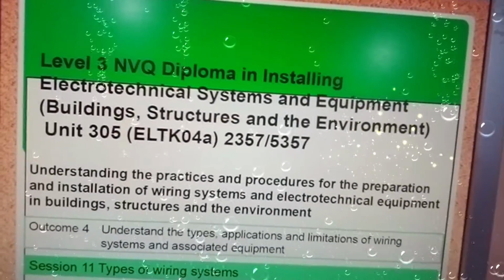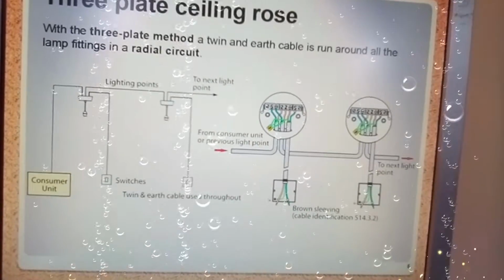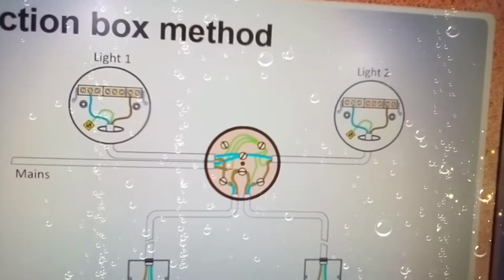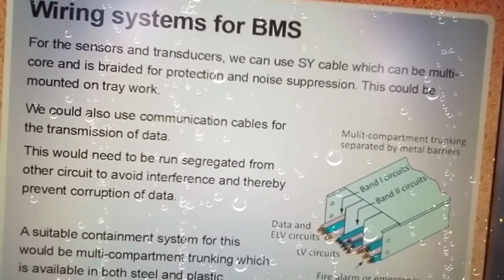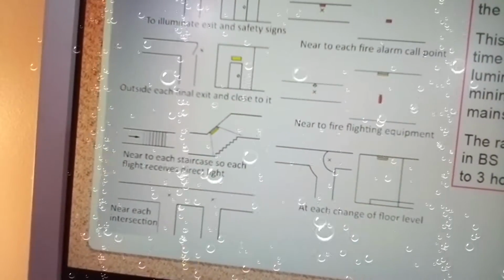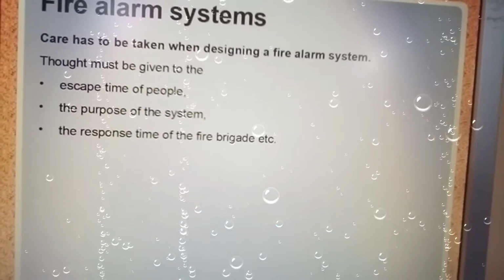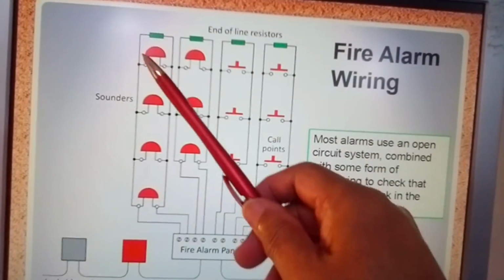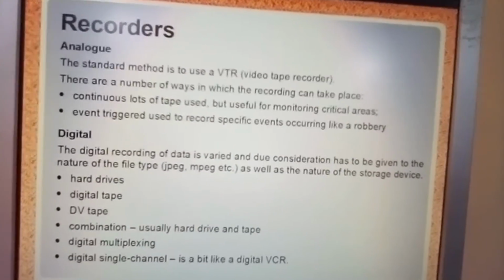Unit 305 session 11 Types of wiring systems 22/02/21